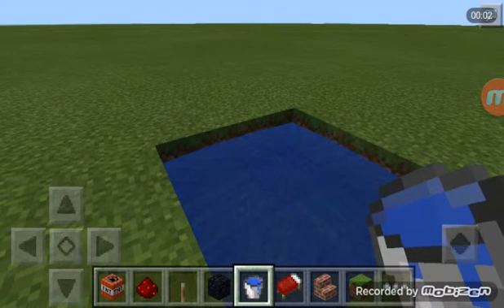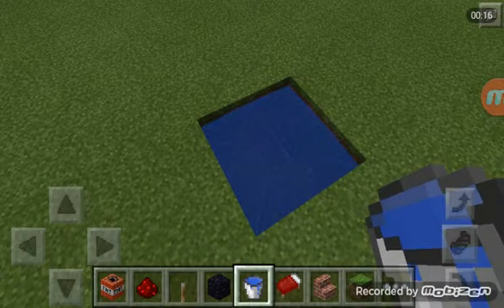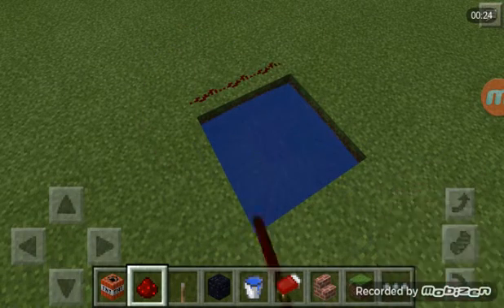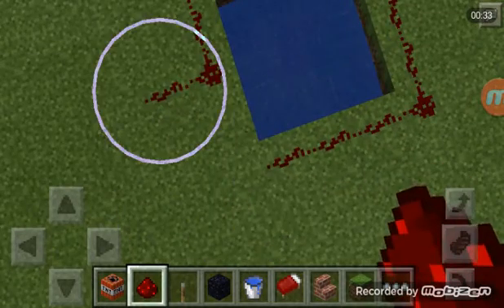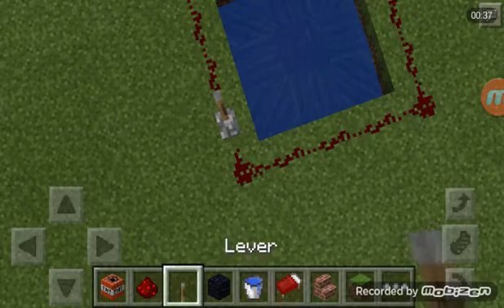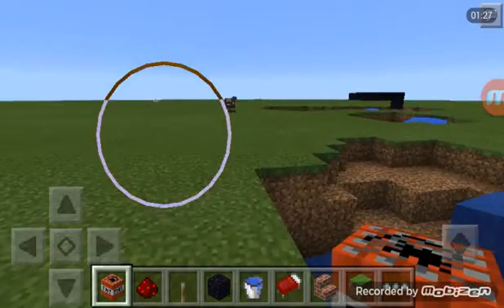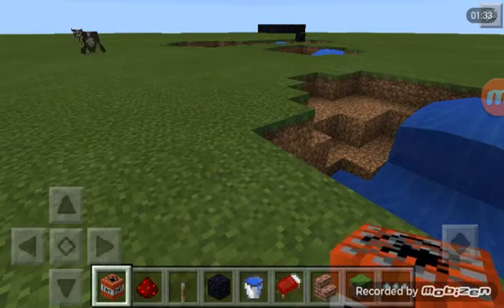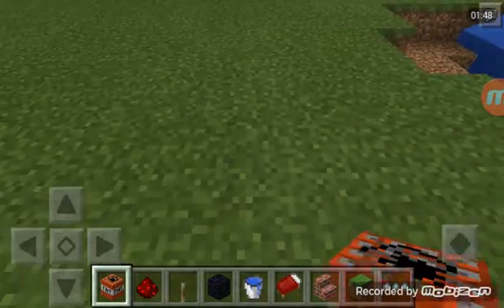Minecraft Redstone Tutorial: Human Cannon!!!!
In this video, I'm showing you how to build and operate a human cannon. As long as you're in creative mode.